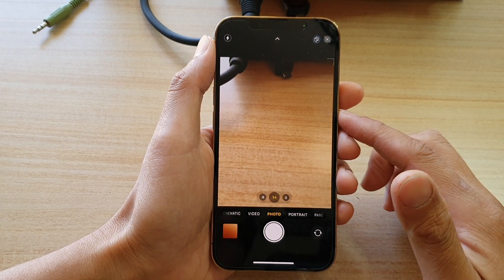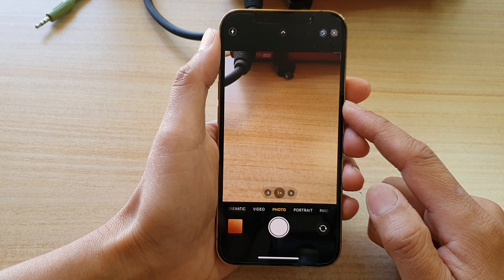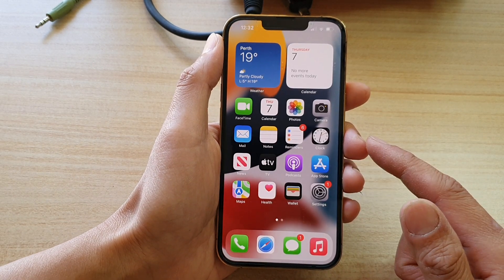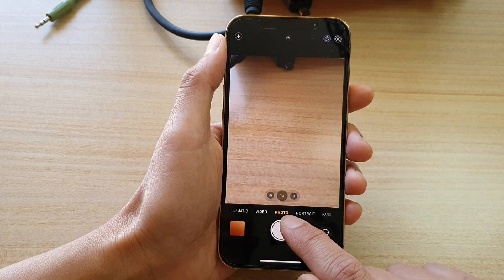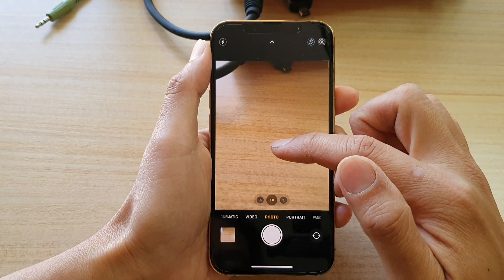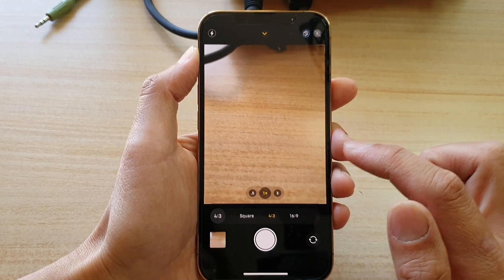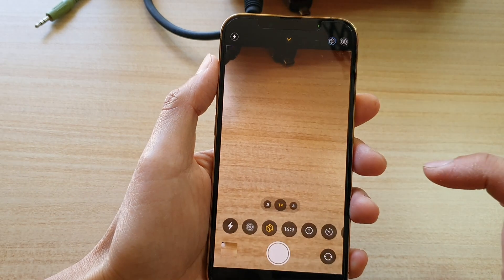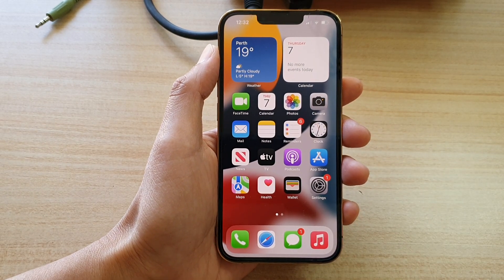iPhone 13/13 Pro: How to Change Camera Resolution to Square/4:3/16:9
Learn how you can change the camera resolution to a square, 4:3, or 16:9 on the iPhone 13 / iPhone 13 Pro/Mini.